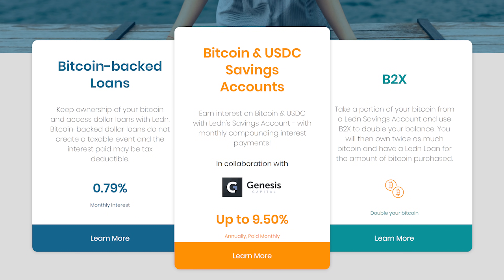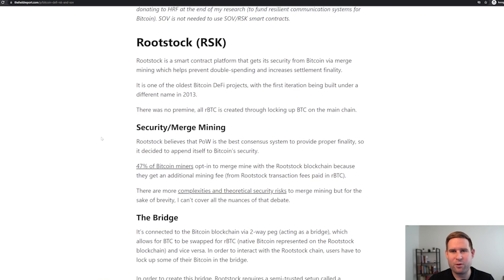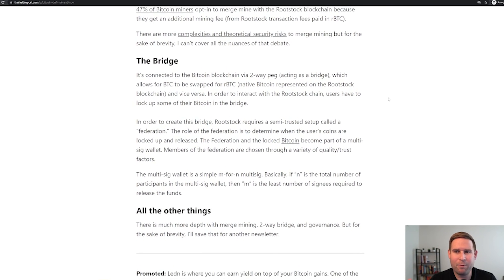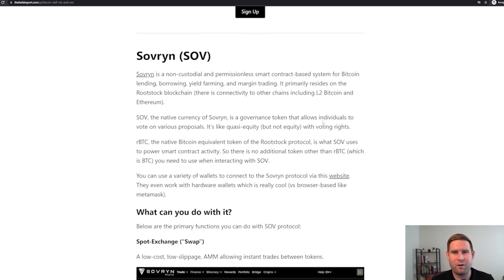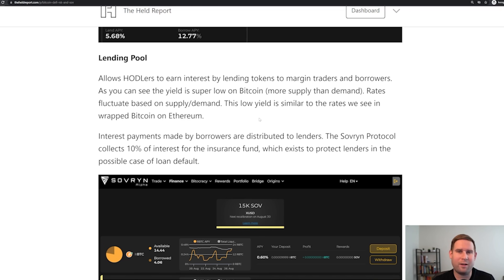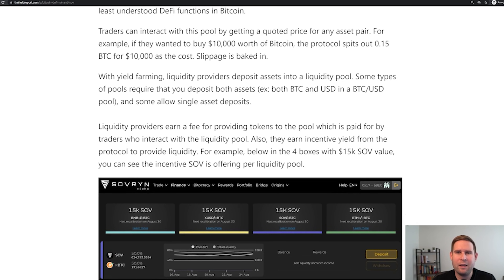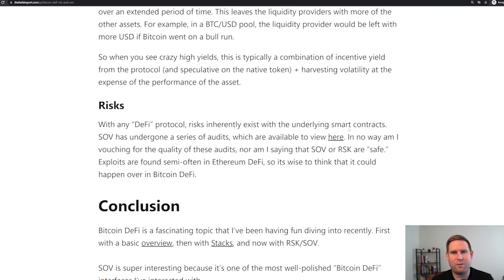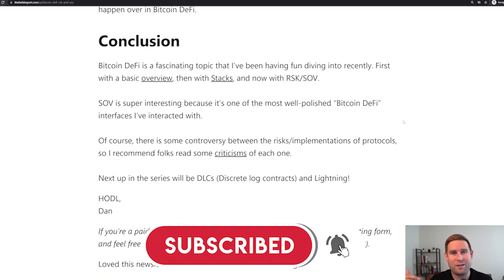Bitcoin DeFi | How Sovryn and RSK work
In this episode I expain the basic of how Sovryn and RSK work! By the end of the video you should have a good understanding of what they do, and how they function.